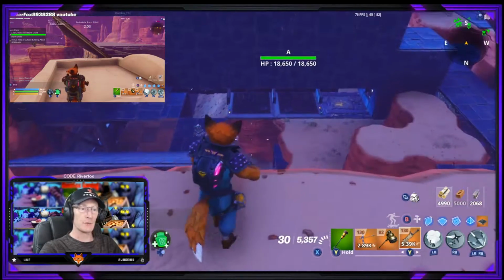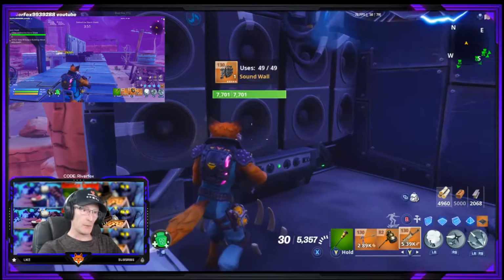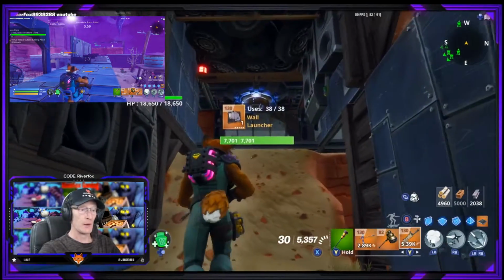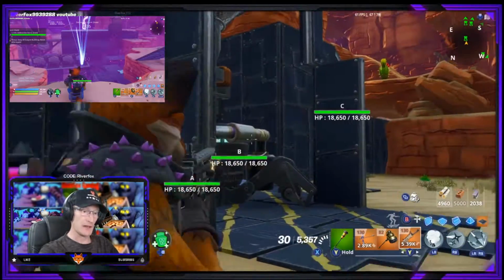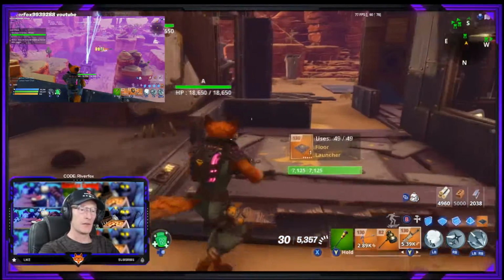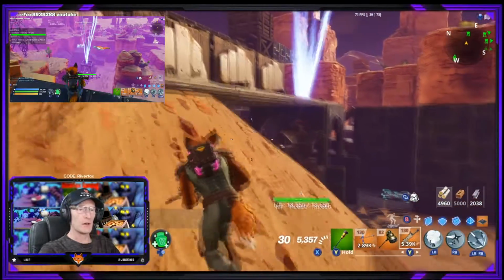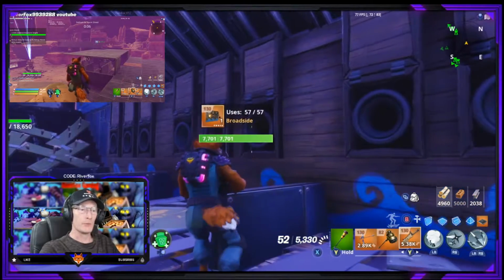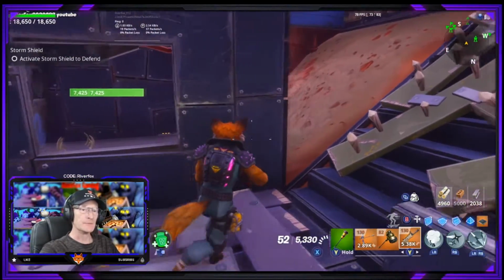Full AFK Canny Valley SSD North Amp Build | Fortnite Save The World (STW)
Hello everyone, I'm RiverFox and welcome to The Canny Valley AFK build series.
This series will cover the Canny Valley amp builds that I used for AFK defence of the Storm Shields 7, 8 9 and 10.
Also will cover builds for the AFK Endurance.